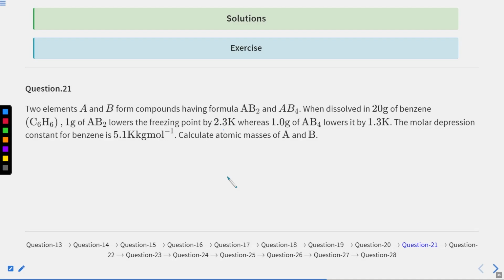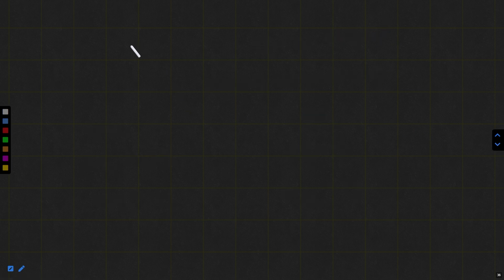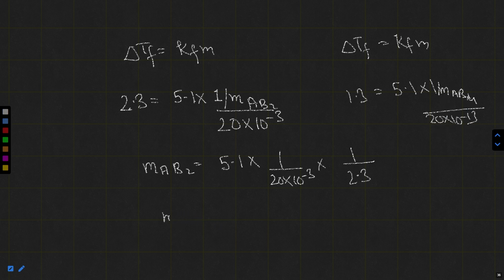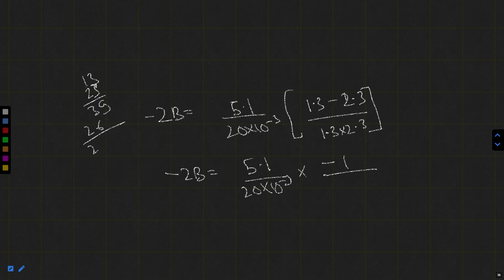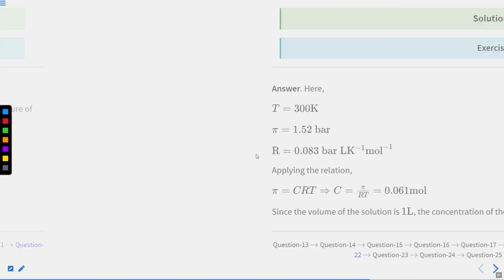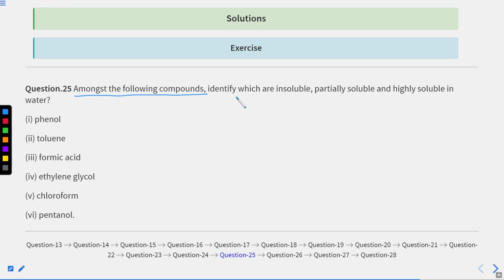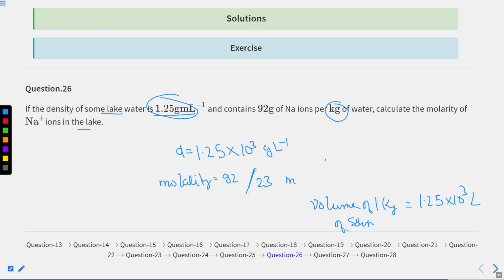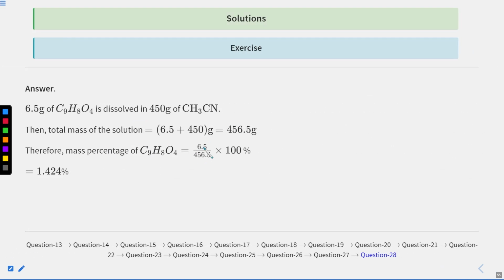Solution NCERT Textbook Questions Part 3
Subject: Chemistry
Programme Name: Solution Exercise
Course Name: Medical

In this video, we have covered the Solution NCERT Textbook Questions Part 3

📡 Key Features:
Syllabus-based Content